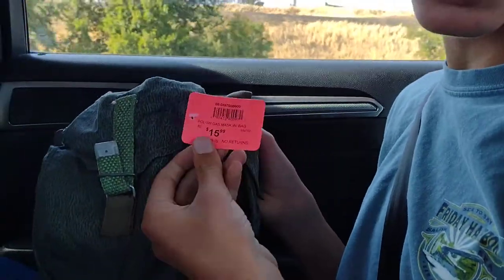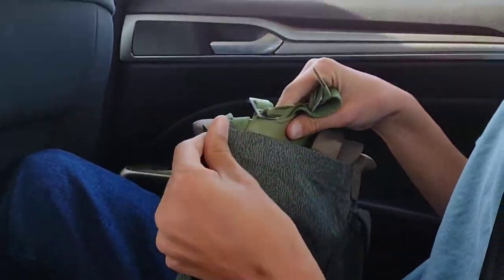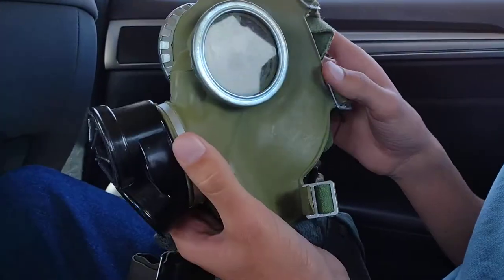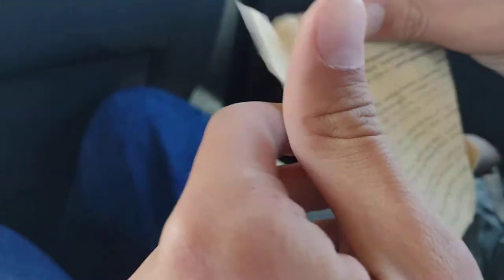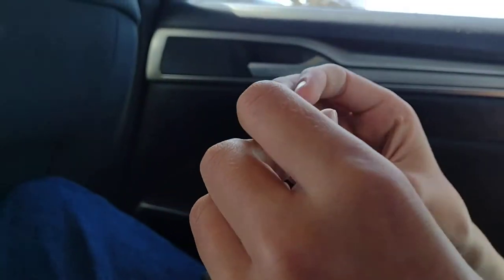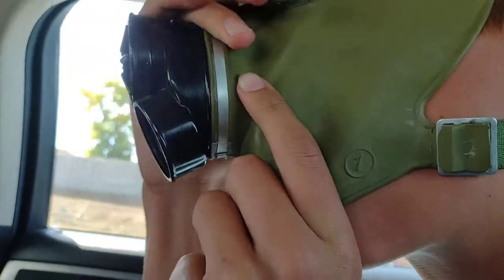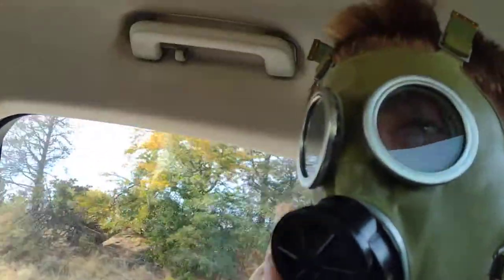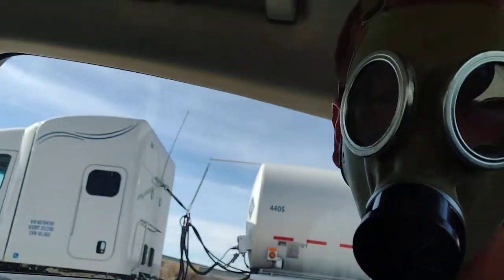Unboxing a Polish Gas Mask!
Landen's magical unboxing gas mask video (of fun!)